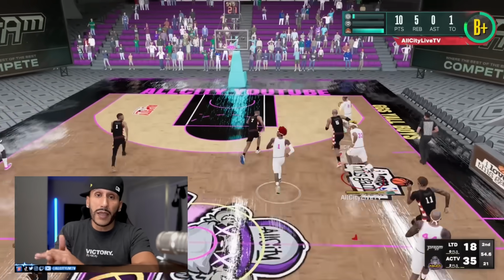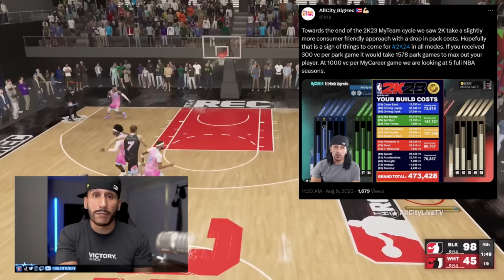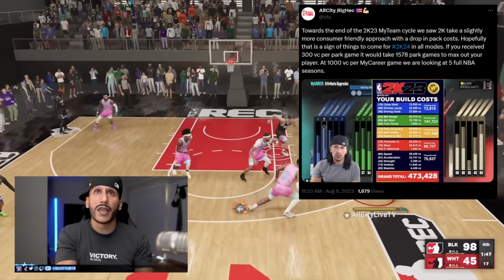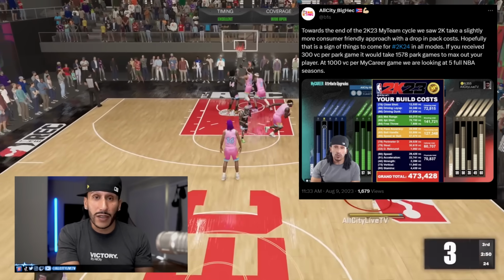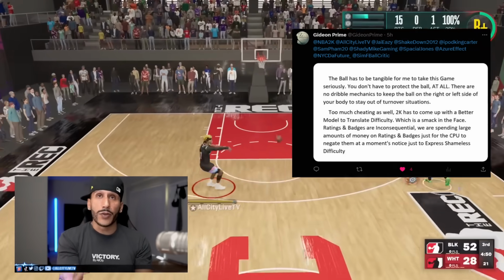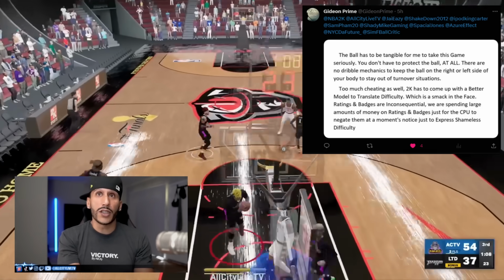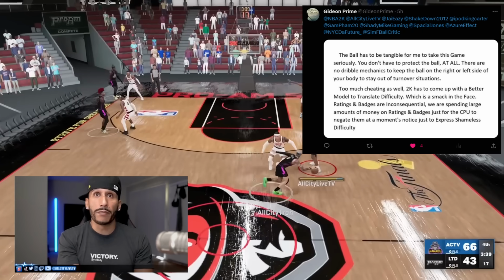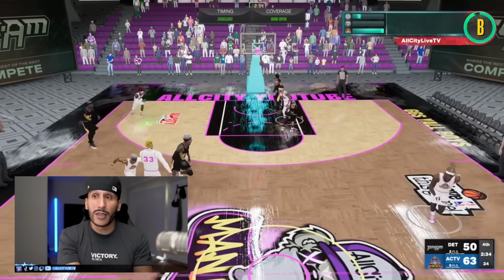SHOULD YOU GRIND OR PAY... | NBA 2K24 NEWS UPDATE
Shop on Amazon with AllCity at the AllCity Amazon Store!
Help with Your Gaming Setup!

◄█▬█ █ ▀█▀ thε ★LIKE★Button
◄█▬█ █ ▀█▀ thε ★SHARE★Button